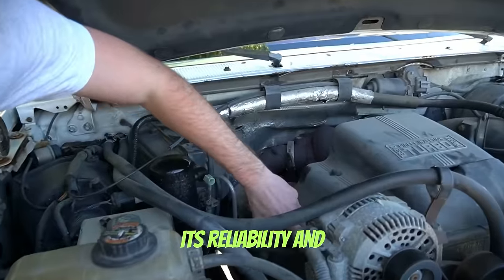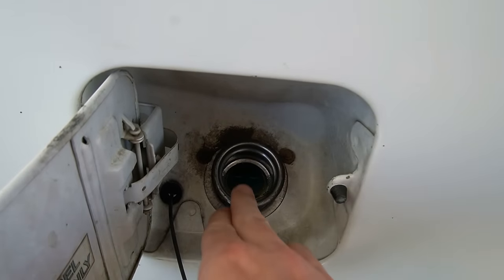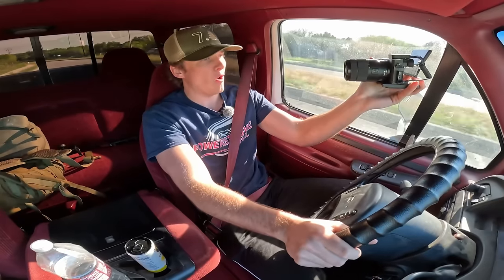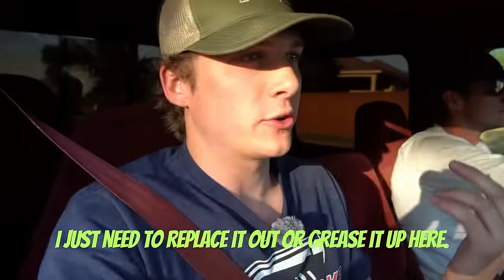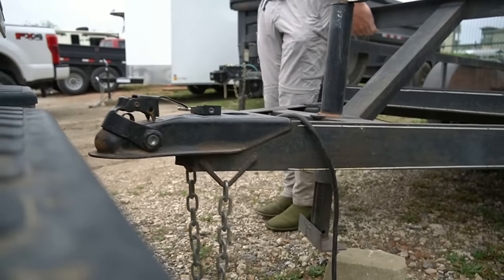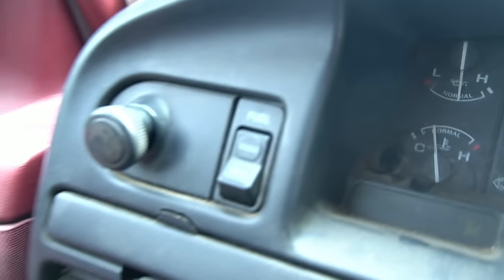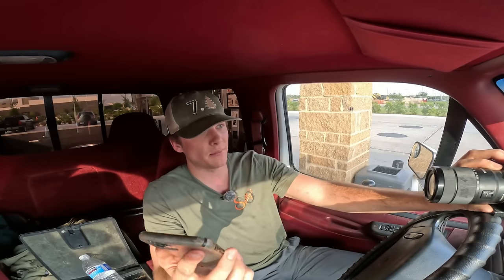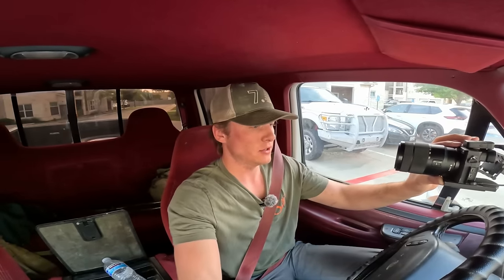I Tested The Reliability Of My 7.3L Powerstroke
Address: 9043 SH-6 Bryan, Texas 77807

Today in this Powerstroke Central youtube video we featured my 7.3L Powerstroke driving it over 380 miles and testing not only the fuel mileage but the 0-60 time and its towing capabilities.

ASHER AUTOMOTIVE is A Fass Dealer and can also supply the fass pump for you. If you need help installing it they can do that as well.
If you need truck help or want to build out your truck please visit Asher Automotive in Bryan, Texas:

0-60 App/dragy

The Diesel Dudes 6.0L Powerstroke tuning and turbo back: (at the bottom of description)

Leveling kit

7.3 L powerstroke badge (EXACT PRODUCT USED)

The Diesel Dudes 6.0L Powerstroke tuning and turbo back Diesel dudes delete for 6.7